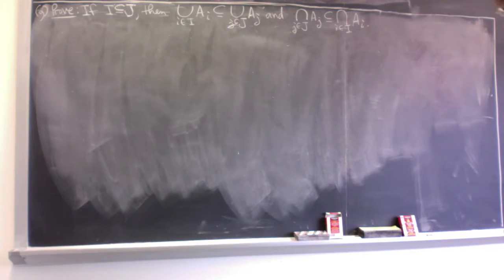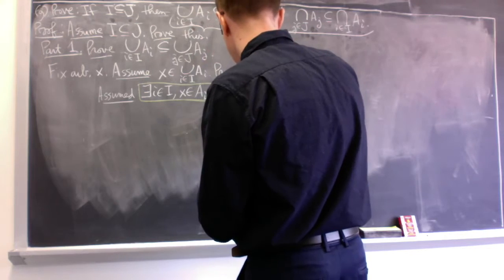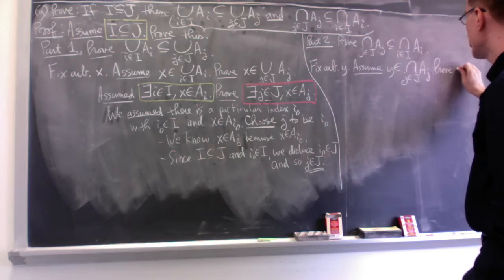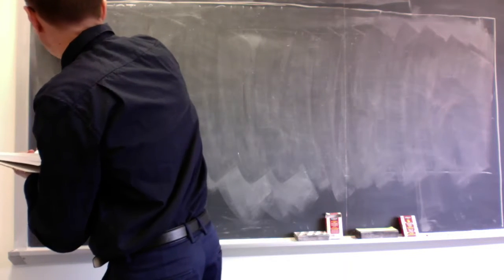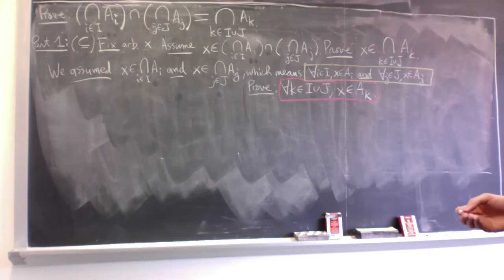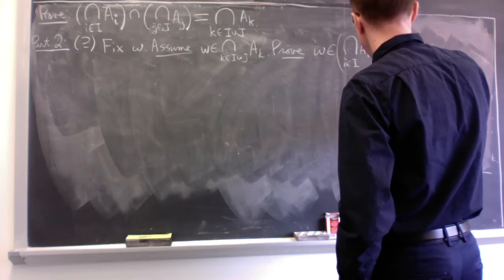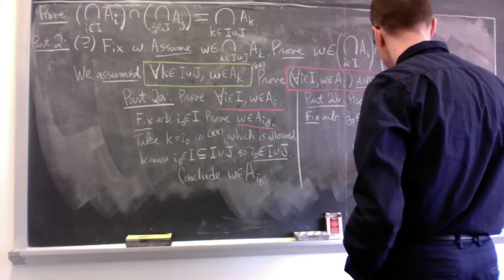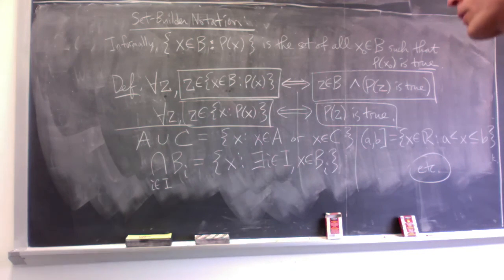Proofs 3.6b (General Unions and Intersections)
Part 2 of MATH 3034 lecture on general unions and intersections, and set-builder notation. CORRECTION: Near the end of the video (approximate time 30:55), "there exists i in I, x is in B_i" should have been "for all i in I, x is in B_i".